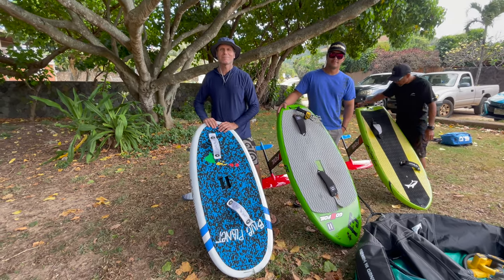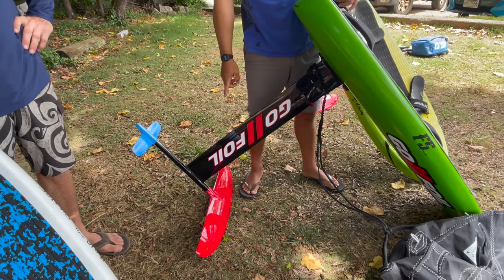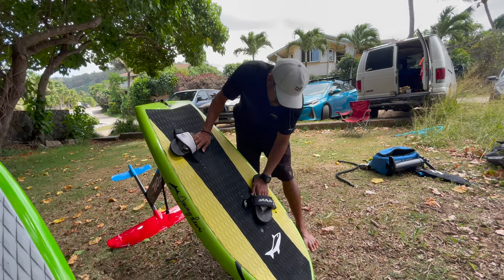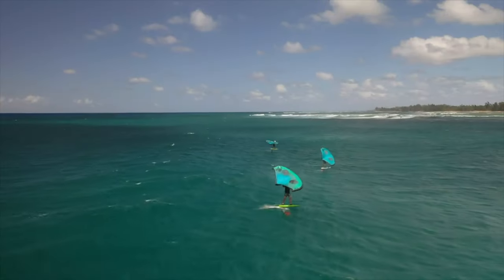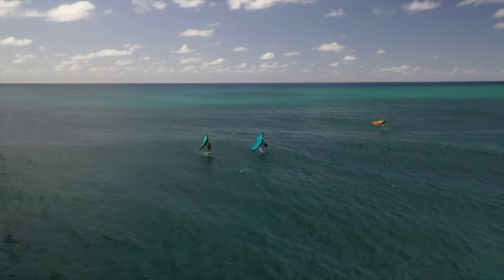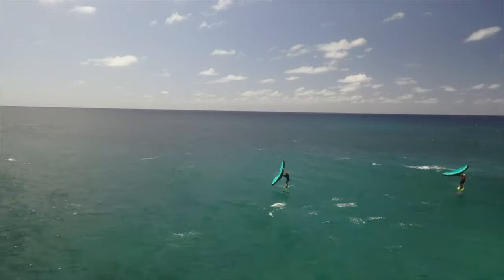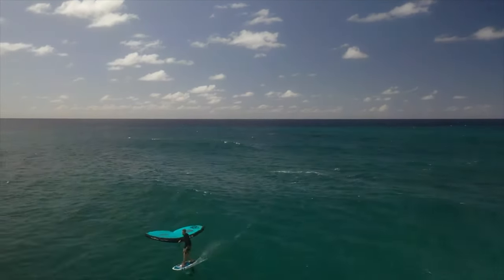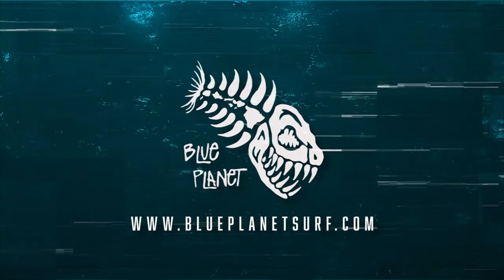Wing Foil Tips: Footstrap Placement & bonus voiceover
Where should you place your foot straps?  Robert Stehik, Eli Maioho, and Derek Hamasaki show their footstrap setups and why it works.  It's really a personal choice and Derek's setup is quite different from Robert's and Eli's foot placements.  Please keep watching and also listen to the additional voiceover comments during the extended portion for more details on the session and wing foiling in the surf.  The wing foil action segment is from a video already posted on YouTube two weeks ago, with added voiceover.

For more information on the foot straps used, also watch: Blue Planet Footstraps: light and soft EVA foot straps

Video by Lucan Purcell, edit/ voiceover by Robert Stehlik

Gear used:
Robert (~190 lbs):
Board: 4'6" x 24" x 5.3" x 78L Blue Planet Wing Master
Foil: Axis BSC 740
Wing: 5M Blue Planet Alien Wing

Eli (~220 lbs)
Board: 4'10" x 26" x 5.5" x 90L
Foil:  GoFoil RS 1000

Derek Hamasaki (~140 lbs)
Board: Jimmy Lewis 4'8" x 22"
Foil: GoFoil RS 1000 wing and 40" mast
Wing: 4M Blue Planet Alien Wing

Please come visit one of our shops on Oahu:
Hale'iwa shop and rental location:

Find Paradise
Aloha!